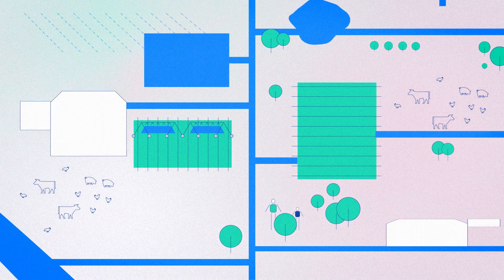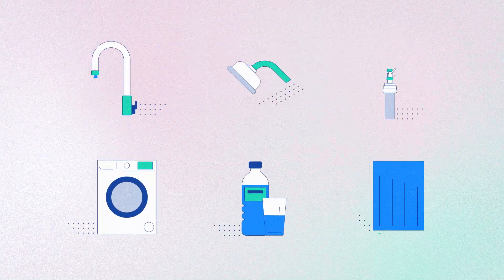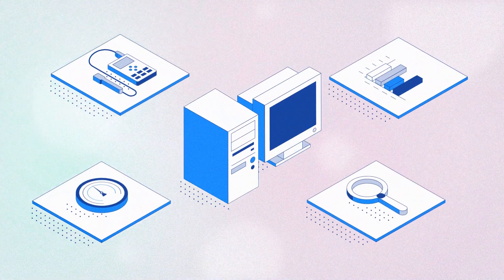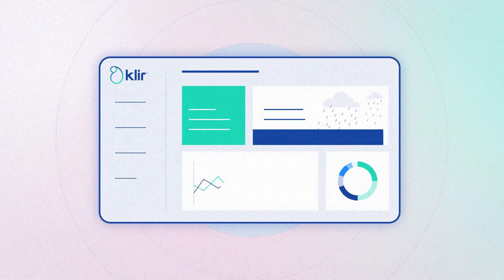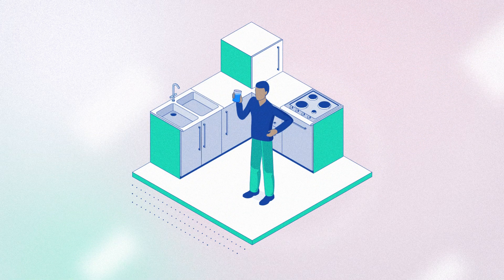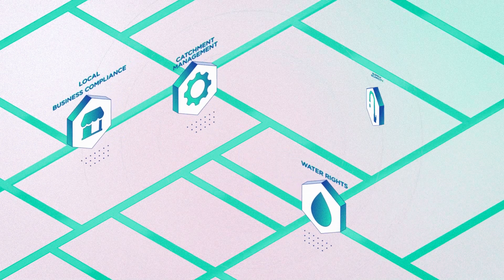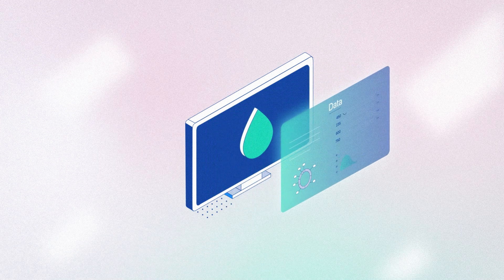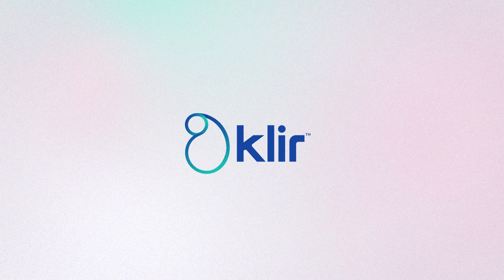Klir - The Operating System for Water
Water is a single, connected system. Isn’t it time your utility team worked the same way? Klir is the single operating system for water and wastewater that gives your entire utility team an on-demand view of the status of your water system.